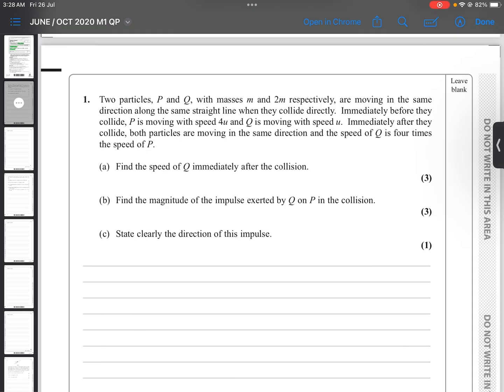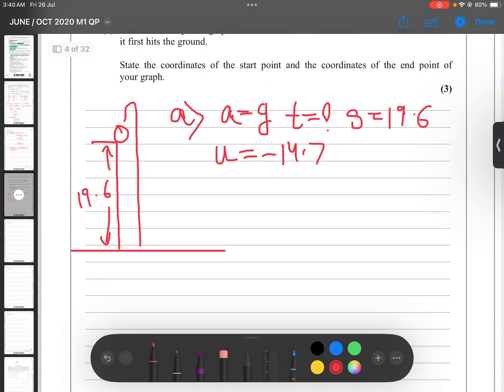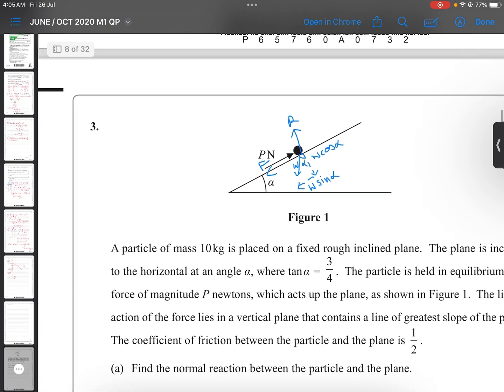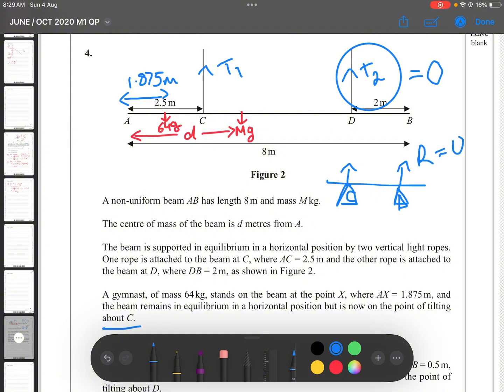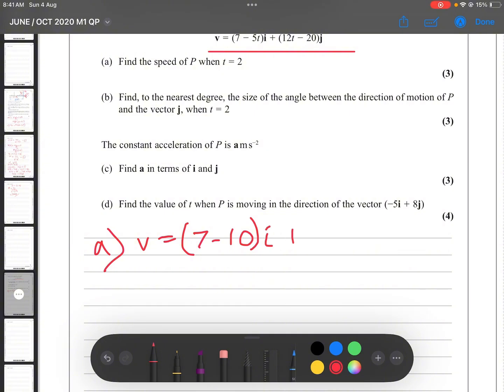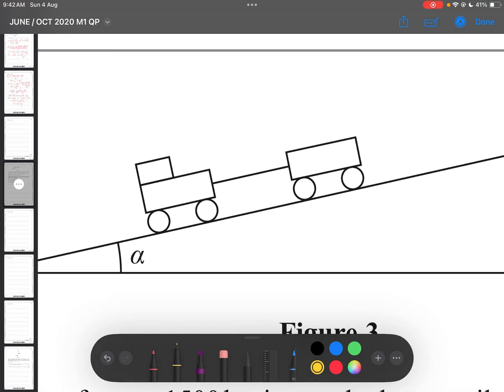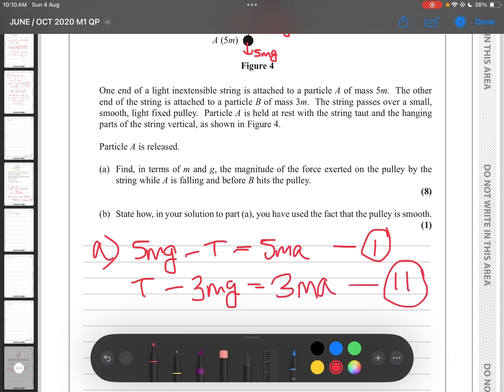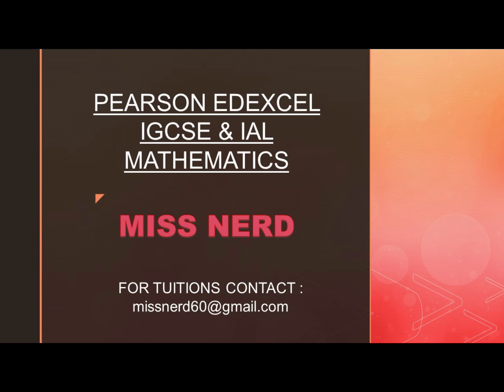Mechanics M1 May/Oct 2020 - Edexcel A level Mathematics - MISS NERD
A complete past paper solution for Edexcel IAL Maths june/oct 2020 paper by miss nerd